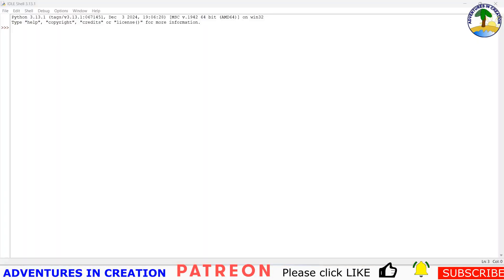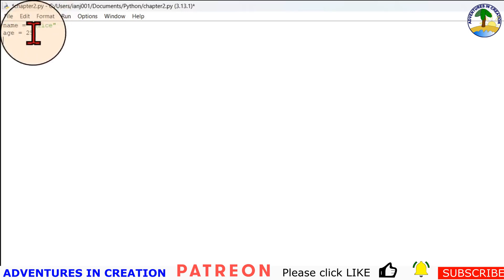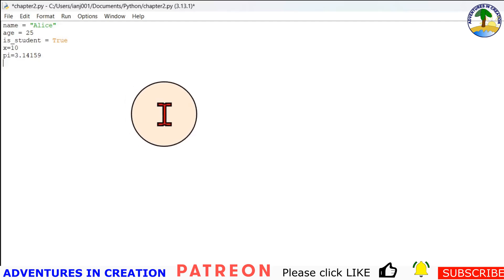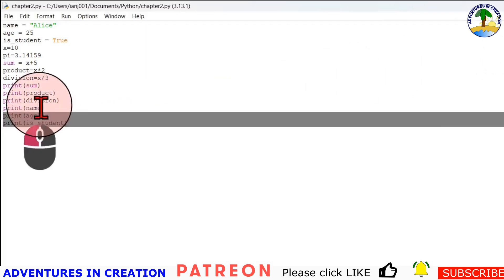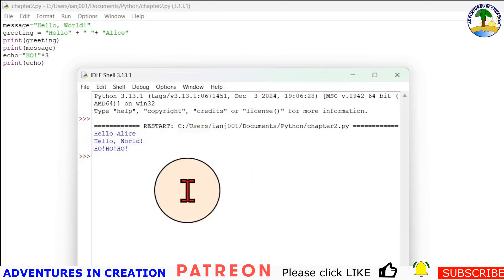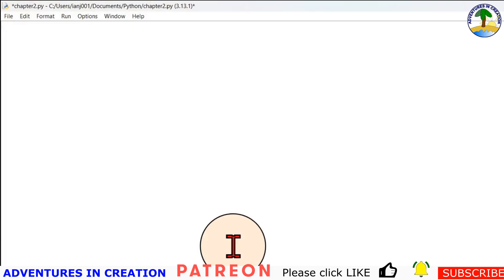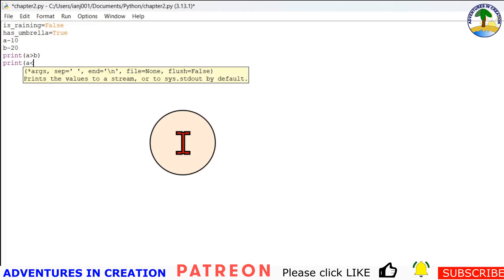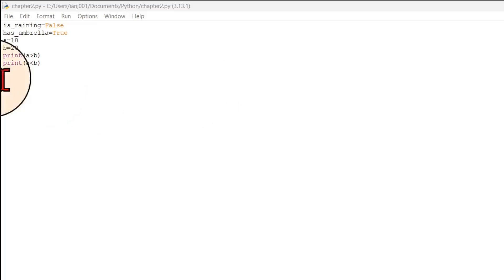Python For Beginners Chapter 2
Welcome to Chapter 2 of Python for Beginners! In this video, we dive deeper into the building blocks of Python programming: variables and data types. 🎯 Understanding these concepts is crucial for writing effective and organized code.

Follow along as we break down these topics step-by-step with practical examples designed for absolute beginners. Whether you're new to coding or brushing up on the basics, this tutorial will give you a solid foundation to build upon.

📘 This video is part of the "Python for Beginners" book series, which offers a clear, hands-on approach to learning Python.

What You’ll Learn in This Video:
✅ What are variables, and how do they work in Python?
✅ Exploring Python’s data types: numbers, strings, and booleans
✅ How to assign and manipulate values in your code
✅ Simple examples to reinforce your learning

Why Variables and Data Types Matter
Variables store information your program uses, while data types define how that information behaves. Mastering these basics sets the stage for more complex programming concepts later on!

🔗 Links & Resources:

Grab my book, Python for Beginners, to follow along with this series.
Practice makes perfect—try coding along and experimenting as you watch!
📌 Keywords & SEO Tags:

Python variables tutorial for beginners
Learn data types in Python
Python coding basics
Python tutorial step by step
Python programming for absolute beginners

🔗 Links & Resources:

My Book: Python for Beginners on Amazon
Follow along and let’s start coding together!
📌 Keywords & SEO Tags:

Python first program tutorial
Getting started with Python programming
Python programming tutorial step by step
How to code in Python for absolute beginners
Python basics explained
Python Chapter 1 tutorial

The Book on Amazon

WiFi USB Digital Handheld Microscope

Entina Tina2 Plus

3D Solutech Real Black 3D Printer PLA Filament